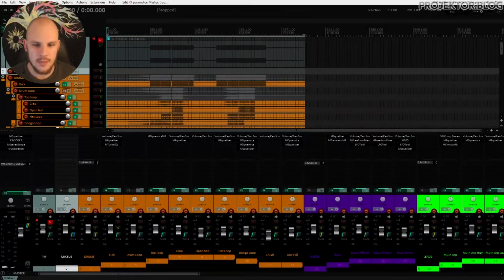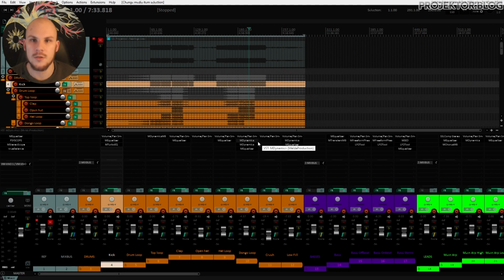Why I use Reaper for Mixing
In this video I want to talk a little bit about Reaper and why I decided to mix my songs in a different DAW than the DAW I produce in. There are some interesting workflow considerations to go over. This also gives me the option to introduce Reaper on this channel and show it in future videos.